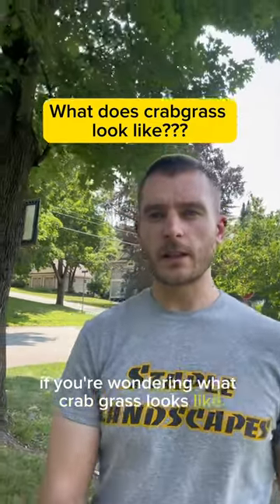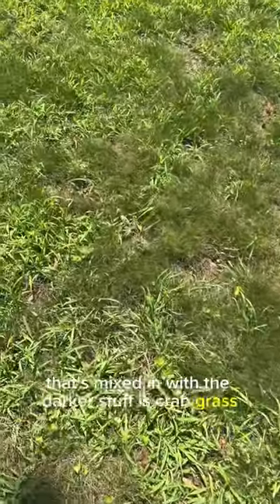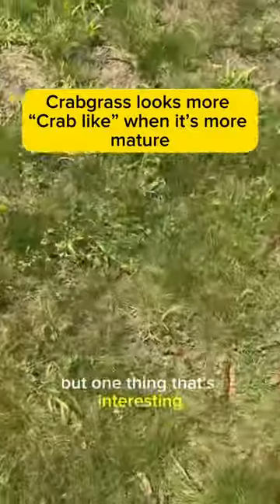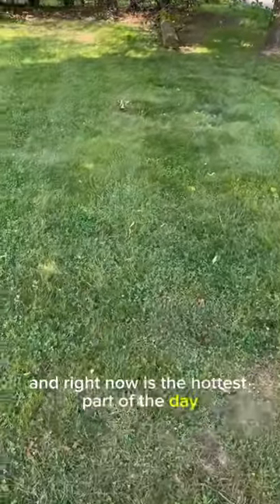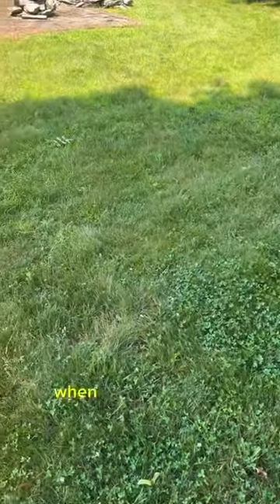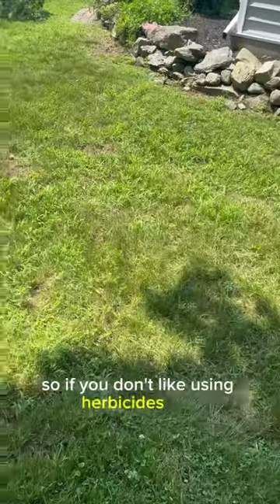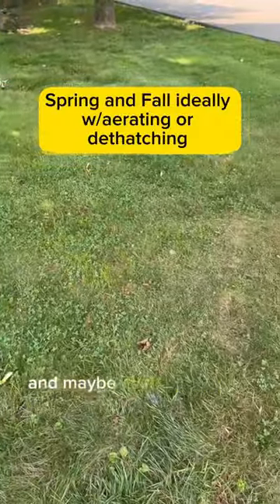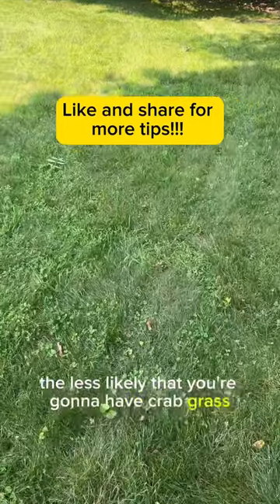🦀 grass? We don’t mind it 🤷🏼‍♂️weedsareok